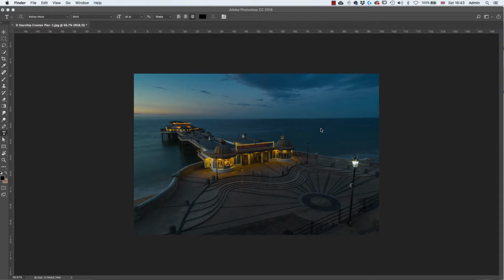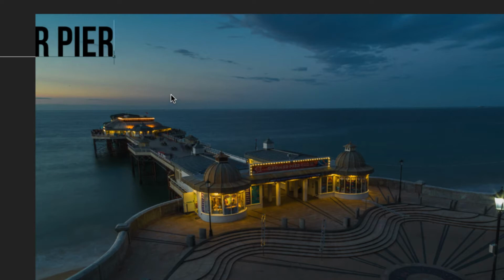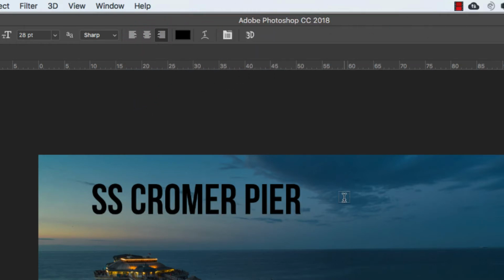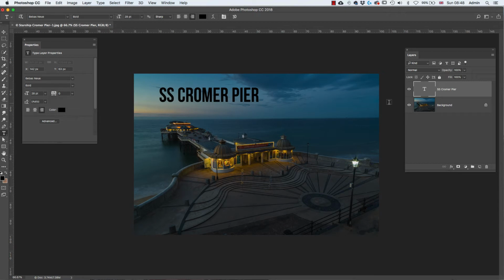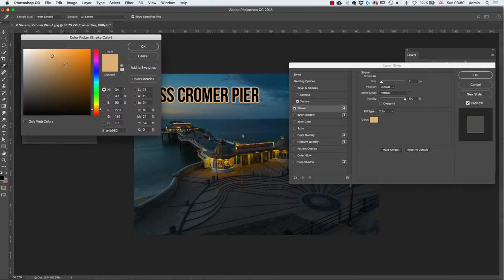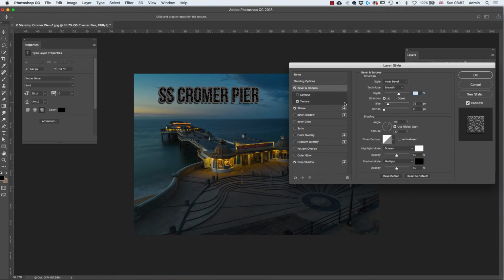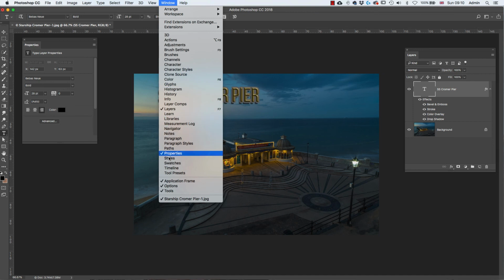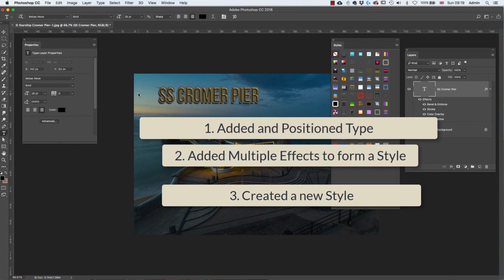Adding Effects and Styles to Type: Beginners Essential Skills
In this video you will learn how to add effects to type to form a style. Then save out the style for use later.